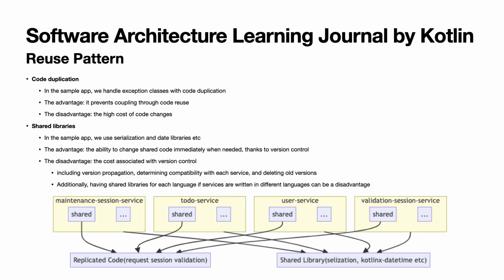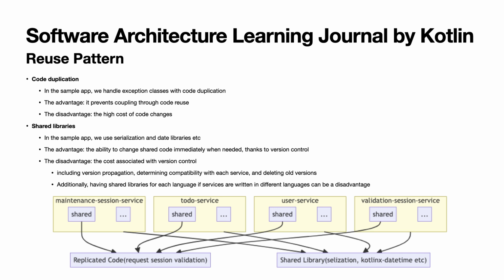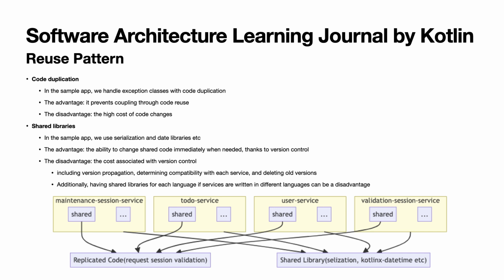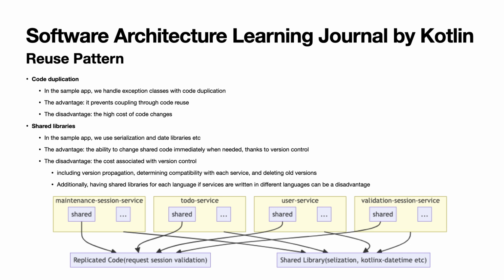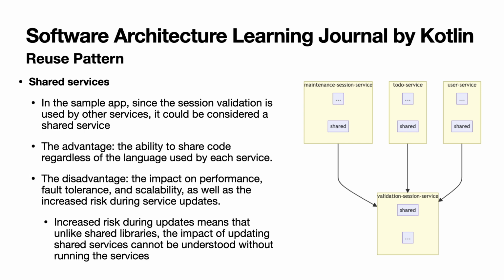Reuse Pattern (Learning Software Architecture with Kotlin)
Reference:
Fundamentals of Software Architecture: An Engineering Approach,
Software Architecture: The Hard Parts